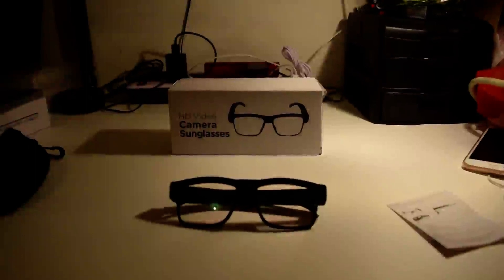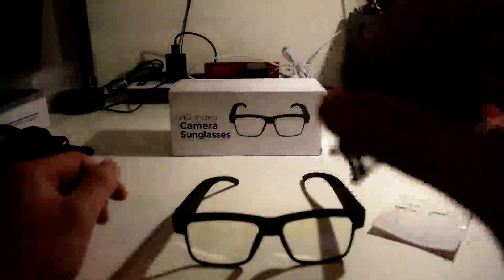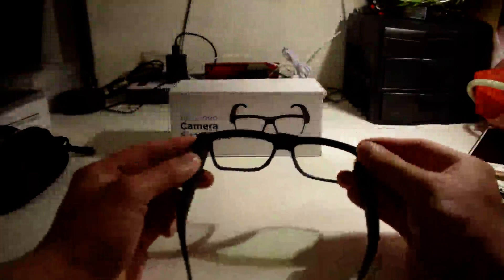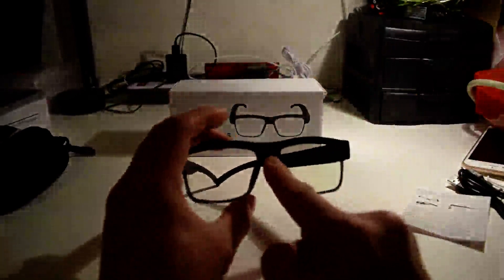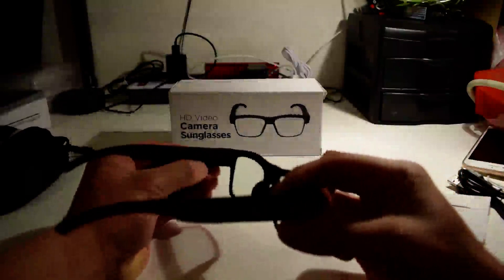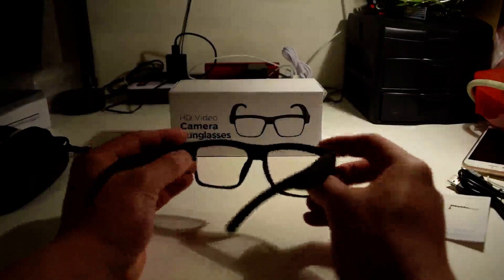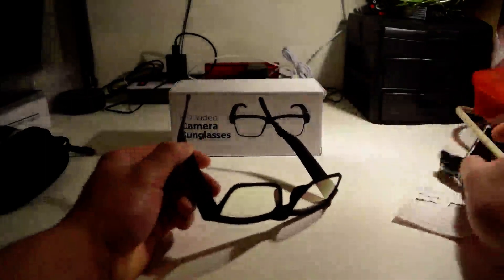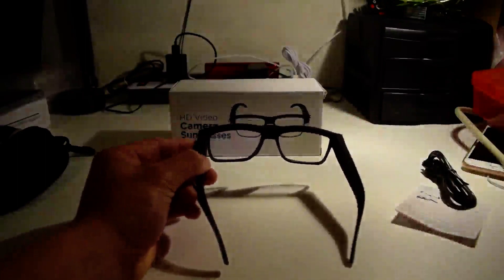Camera Glasses 1080P Miota Mini Video Glasses Camera Wearable Camera Review, Great glasses for it's